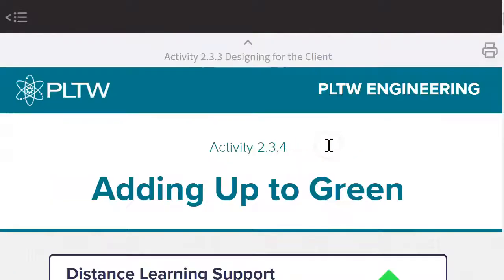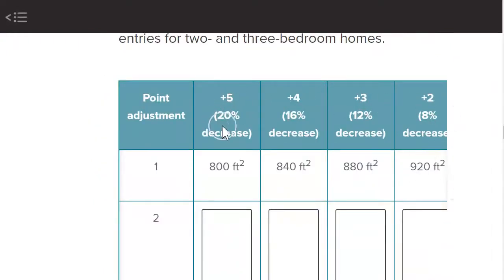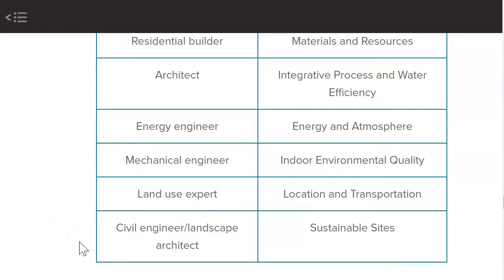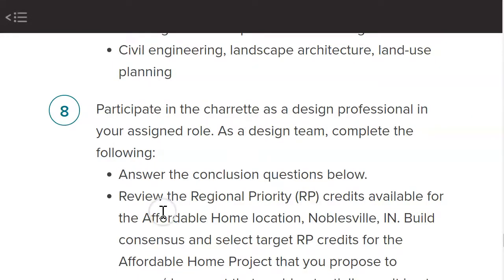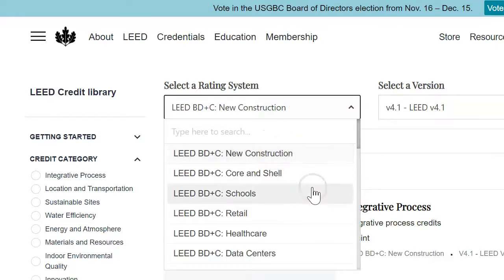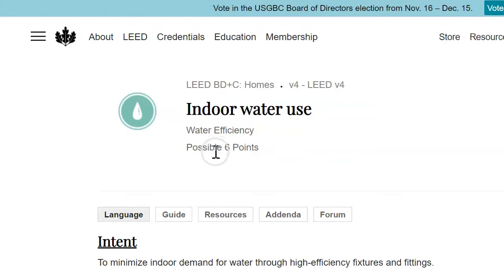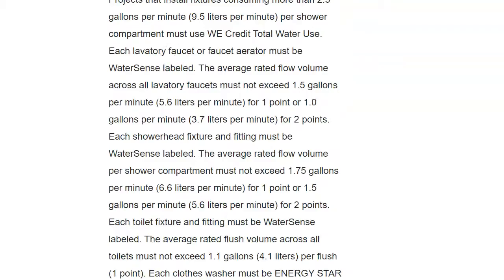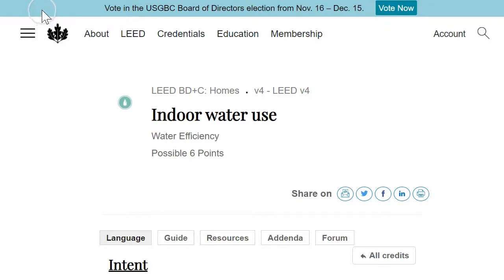20-11-30 CEA LEED review